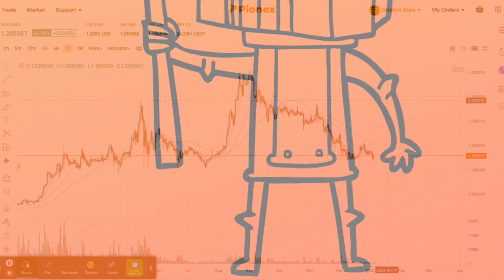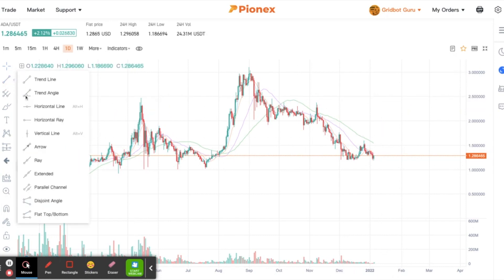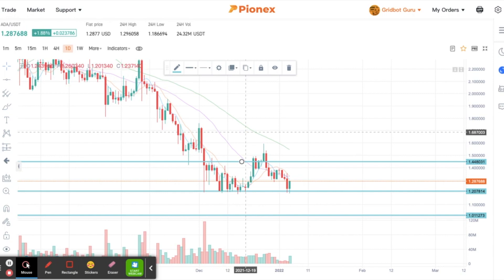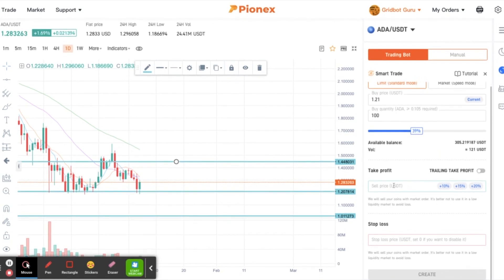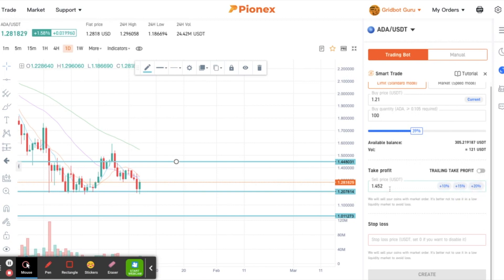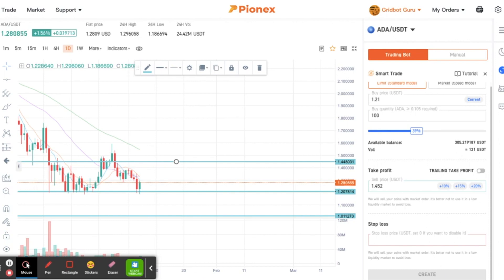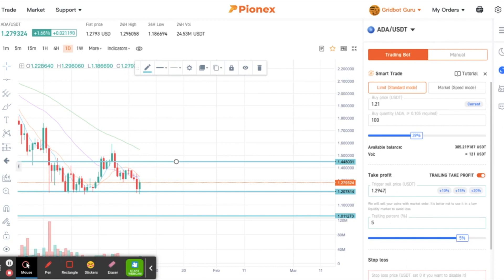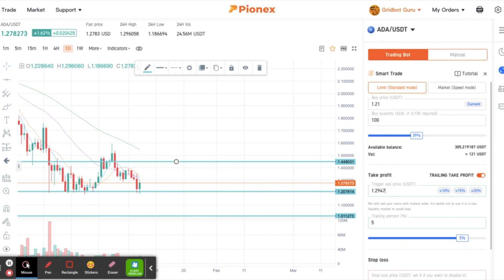Pionex - Smart Trade Bot - How To Set It Up, and What It Actually Does!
I do not usually use the smart trade bot much.  But if you are a person who is curious about how it works, or would like to just know more about what it is, then this video is for you.

DefiCafeTTV: Amazing TA - Follow this dude right here for more live streams dealing with TA and coins of your choice!

BTC - 3LAGxYocNtKFbPRtcVkdaDAiN1yqA4XrJU
ETH - 0x95cAAcF98D4651168DF00315F9CCCED07C18C6BB
USDT - 0xa574d0762cb48FC39Cc87d1CBEC44f17ceBD0775